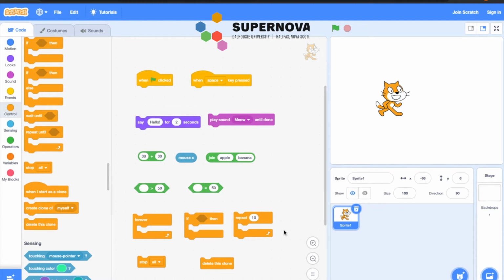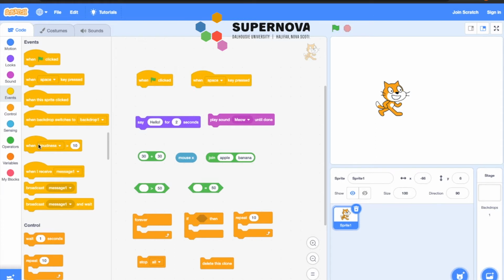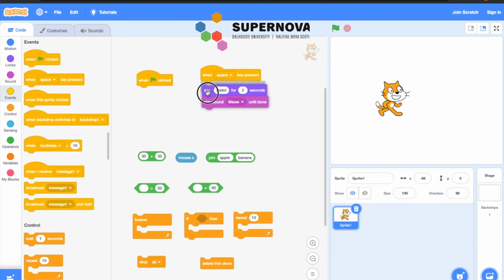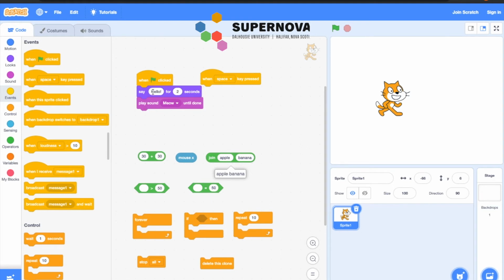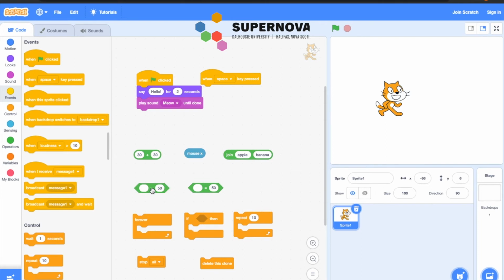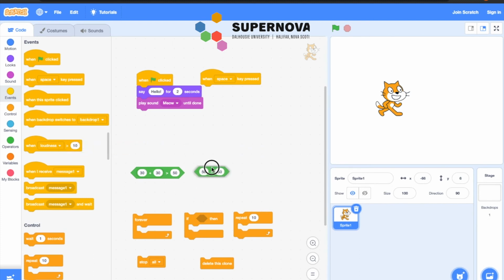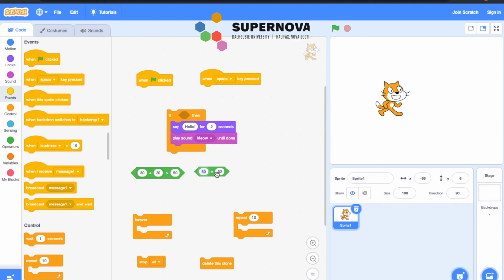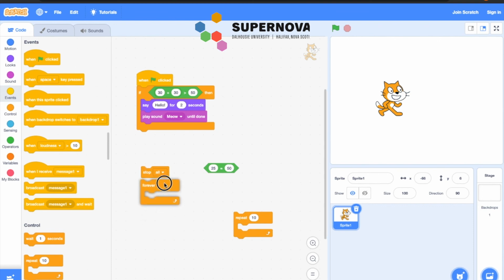Learning Scratch Basics: Scratch Blocks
This video is part of a series explaining Scratch and the features of the blocks. Watch and listen as our Program Coordinator, Jarman, explains the different block types and how each type has a shape and a unique purpose.